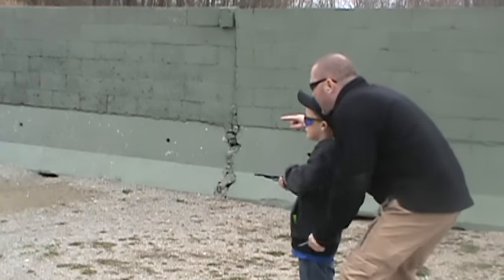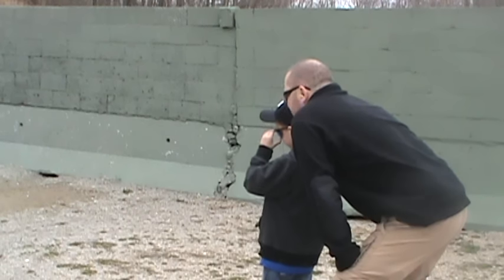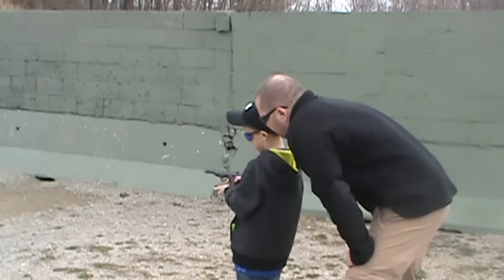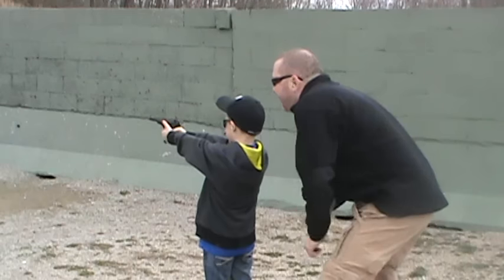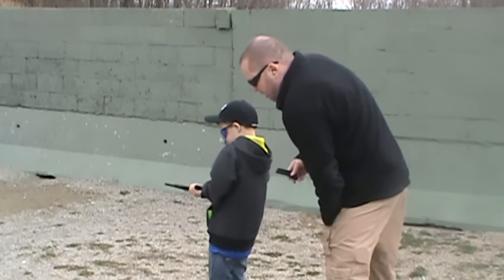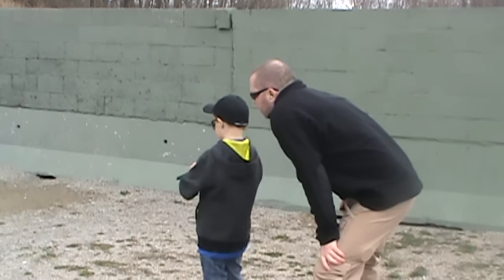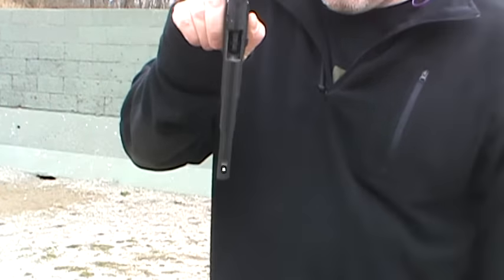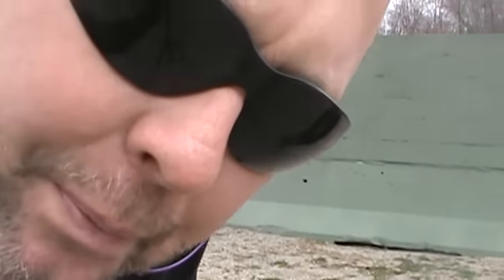Phoenix Arms HP22/Training Tool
Teaching my son Draden how use a handgun correctly. By making him shoot one round at time builds the muscle memory on how to get the gun up and running.